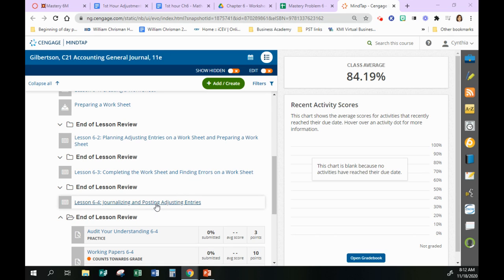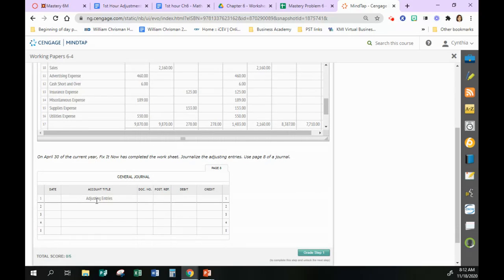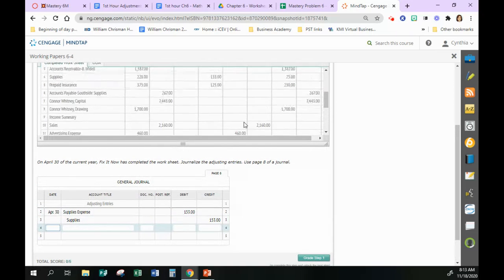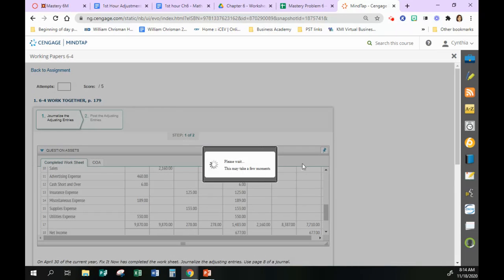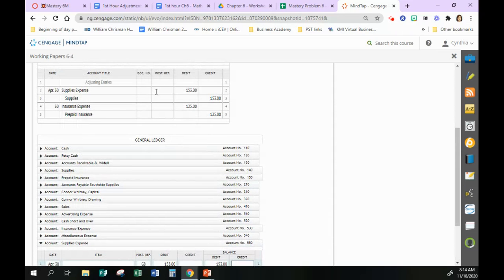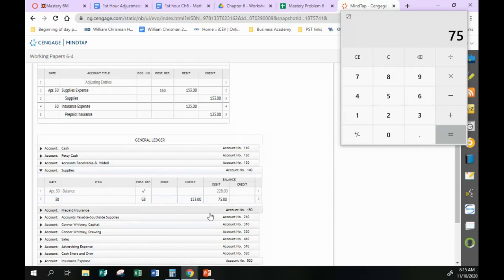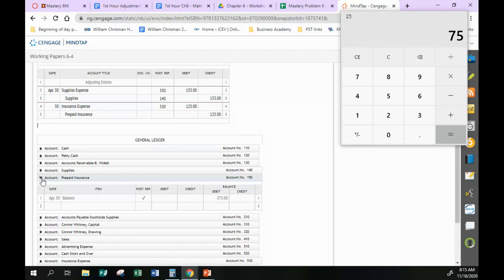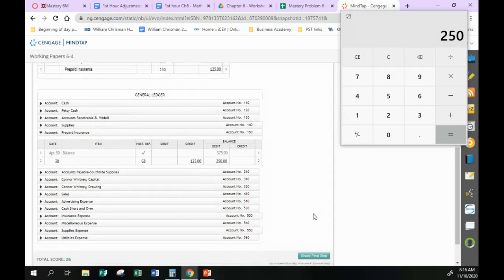WT 6-4 Journalizing and Posting Adjusting entires